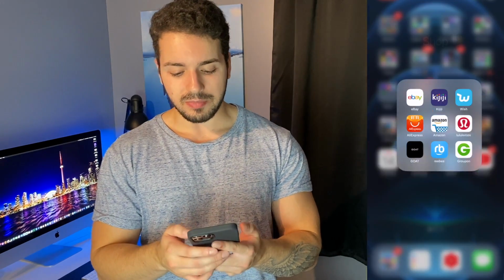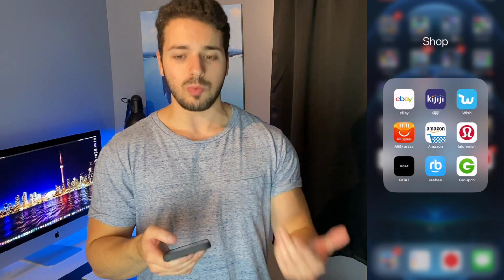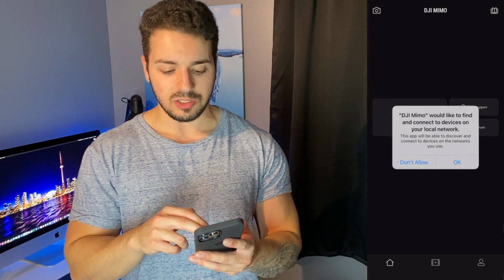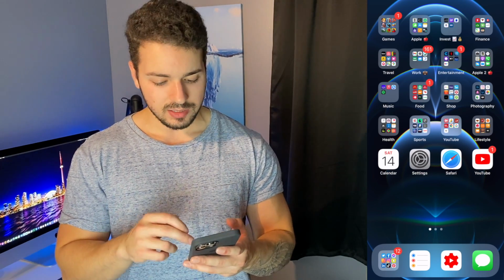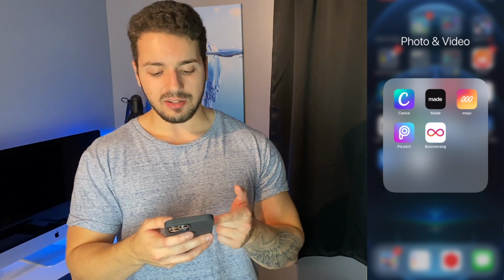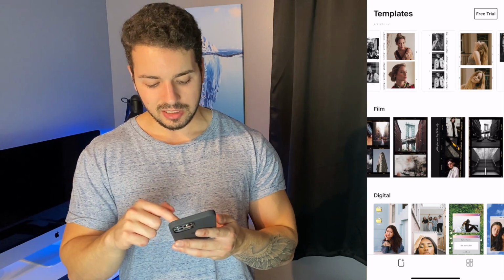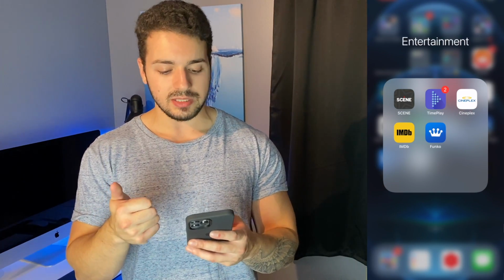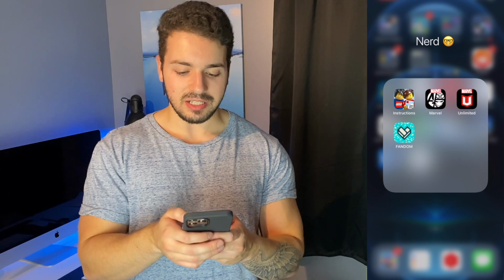Whats on My iPhone 12 Pro Max - MUST Have Apps in 2020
Whats on my iPhone 12 pro max 2020! I just got my brand new iPhone 12 pro max yesterday and decided it was time for a what's on my iPhone video to end off the year.

Products in Video:
Case for 12 and 12 Pro
PRO MAX

Background Items:
Success Iceberg
Phillips Hue Lights Color Starter Kit
Phillips Hue Play Lights